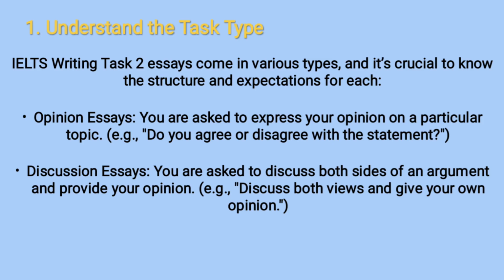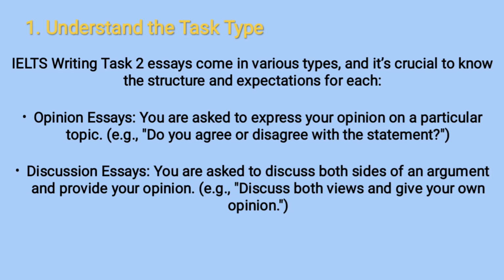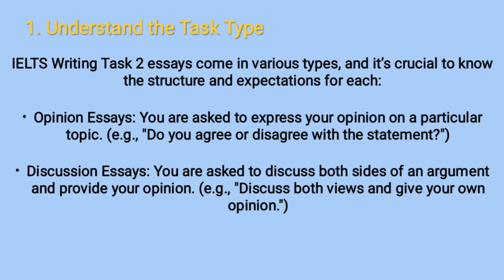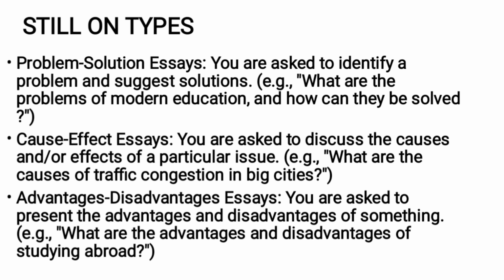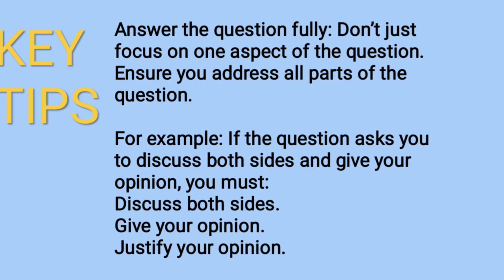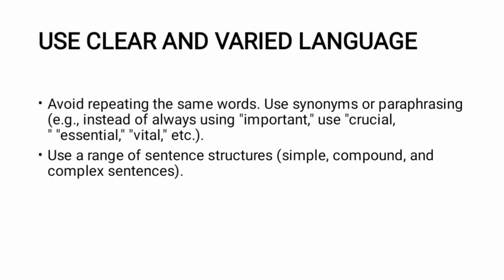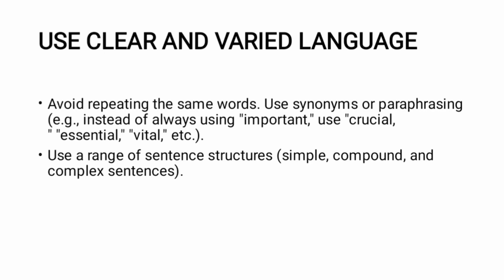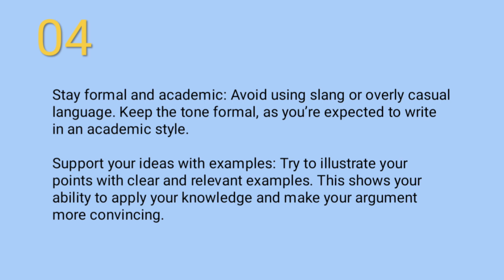WRITING IELTS 2